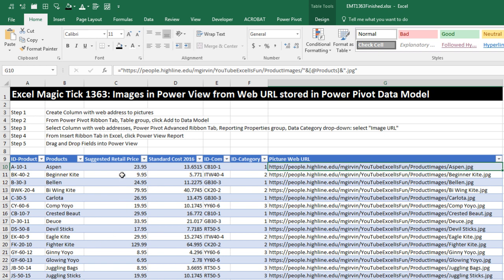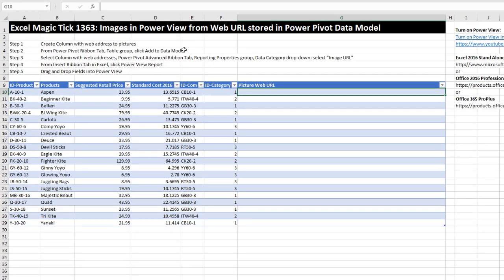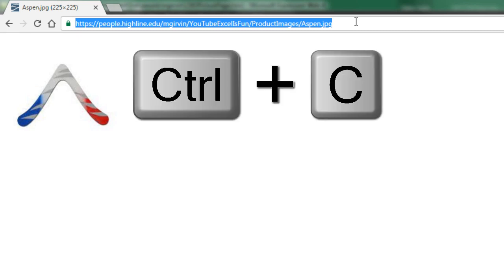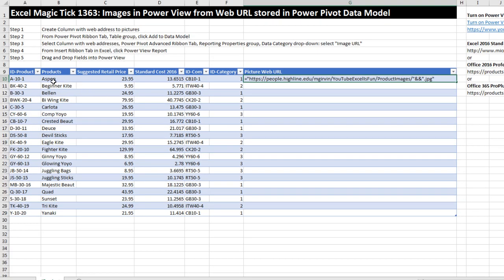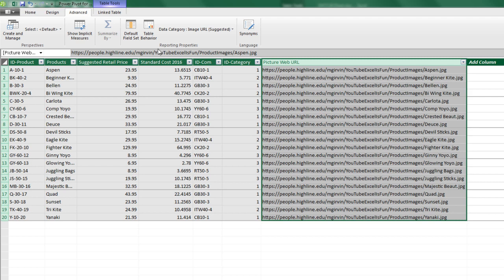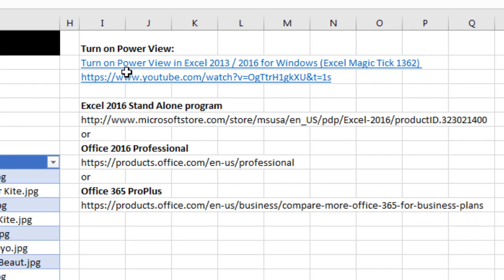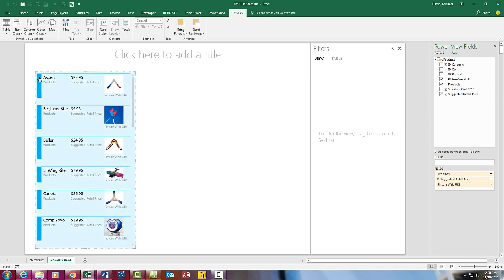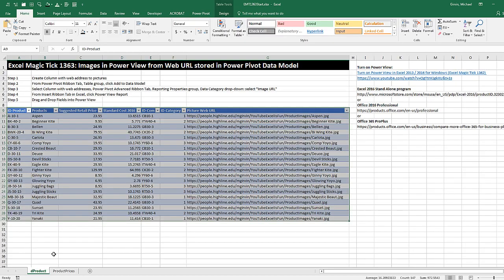Excel Magic Trick 1363: Images in Power View Report from Web URL stored in Power Pivot Data Model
See how to use images in Power View Report:
1. Create Column with web address to pictures using a Text Formula
2. Add Table to Power Pivot Data Model: From Power Pivot Ribbon Tab, Table group, click Add to Data Model
3. In Data Model: Select Column with web addresses, Power Pivot Advanced Ribbon Tab, Reporting Properties group, Data Category drop-down: select “Image URL”
4. From Insert Ribbon Tab in Excel, click Power View Report
5. Drag and Drop Fields into Power View

Include images in reports from url
Adding images to Power View
Loading an image into the Model
Using PowerPivot Model Images with Excel Power View
Use Pictures From Web URL in Power Pivot Data Model in Power View
Using PowerPivot Model Image URLs in Excel Power View